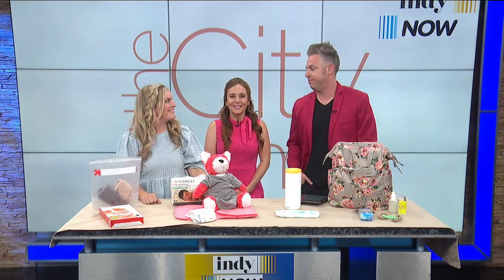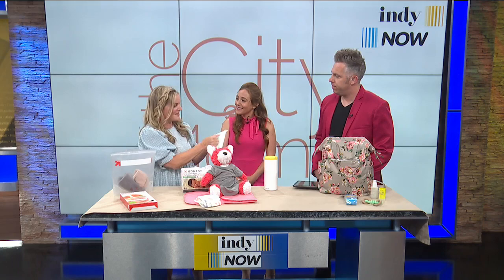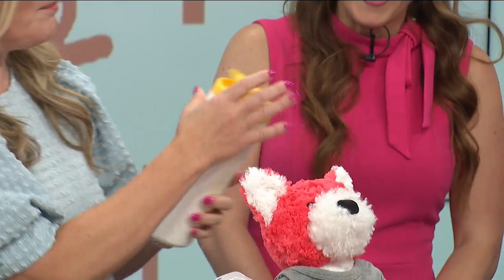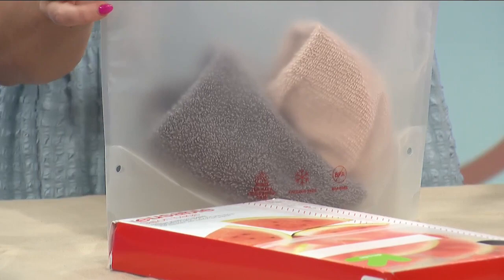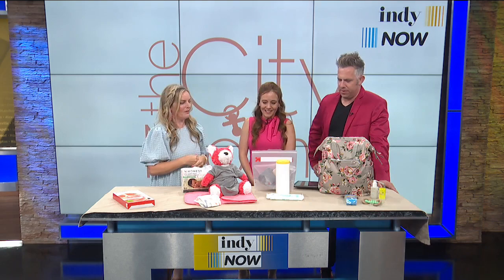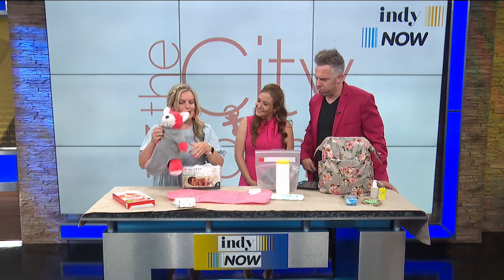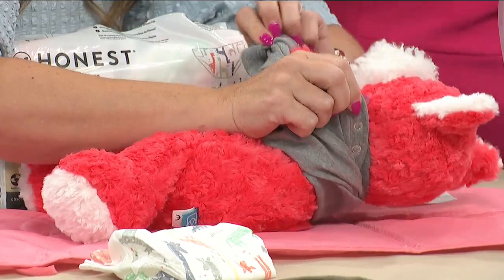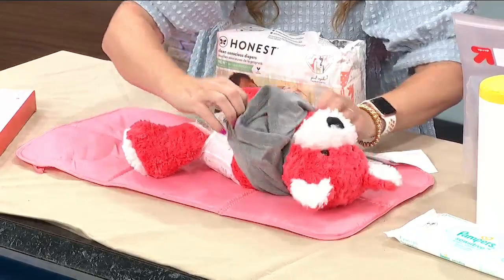3 diaper bag hacks from The City Moms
Jeanine Bobenmoyer, founder of the The City Moms, shares three diaper bags hacks that will make your life easier on the go. More fun from the show: indynowtv.com